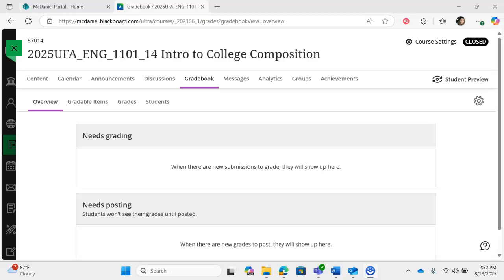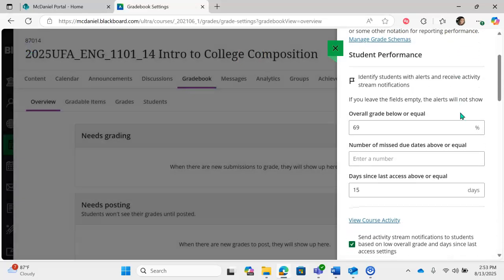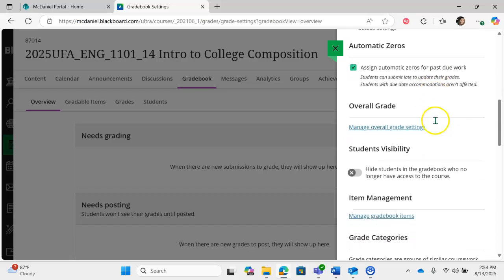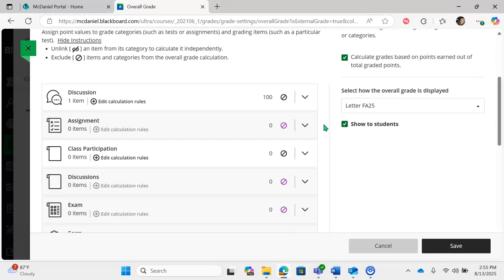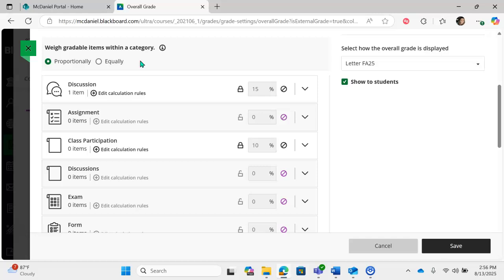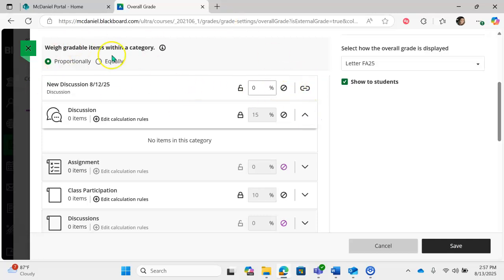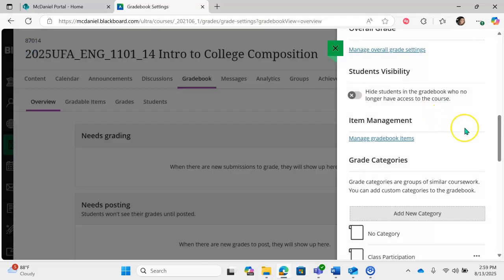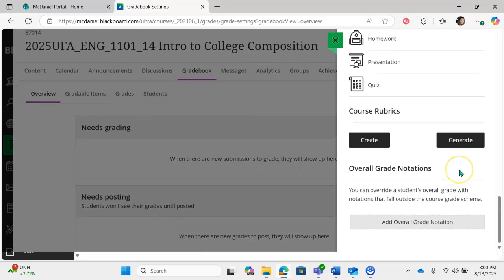Ultra Gradebook: Schema, Points, and Weights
When you're ready to get your gradebook set up for the semester, this video will take you through setting up your grade scale/schema, and how the weights vs. points systems work.

Need more? Let us know!

Timestamps
00:00 How to set up your Ultra Gradebook
00:29 Managing your Grade Schema
01:27 Student Performance Alerts
01:59 Automatic Zeroes for Missed Assignments
02:20 Setting up your Overall Gradebook
02:52: A Points Gradebook
04:10 A Weighted Gradebook
06:20 Selecting the Grading Schema You Created for your course
07:05 Adding Grade Categories

🎓 About the Office of Instructional Design and Technology (IDT)
The Office of Instructional Design and Technology supports faculty and staff in using current and emerging learning technologies to enhance teaching and learning.

We offer training, guidance, and hands-on support in:
• Blackboard (Ultra and Original)
• Online and hybrid teaching best practices
• Course accessibility and inclusive design
• Microsoft 365 collaboration tools
• Instructional guides, tutorials, and workshops
• AI tools, trends, and responsible use in education

Need support? We’re here to help you teach, connect, and innovate.

McDaniel College, founded in 1867, is a four-year, independent college of the liberal arts and sciences offering more than 70 undergraduate programs of study, including pre-professional specializations and student-designed majors, and over 20 graduate programs. Represented by the Green Terror, its more than 20 athletic teams compete in the NCAA Division III Centennial Conference. A student-centered community of 1,600 undergraduates and 1,400 graduate students offers access to both Baltimore and Washington, D.C., plus a European campus in Budapest, Hungary.